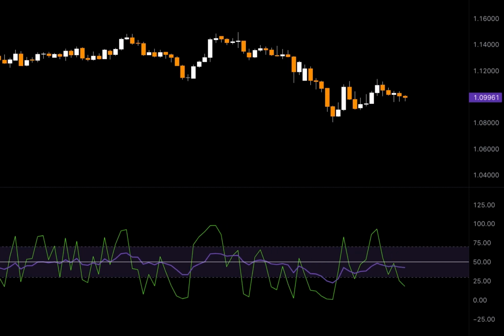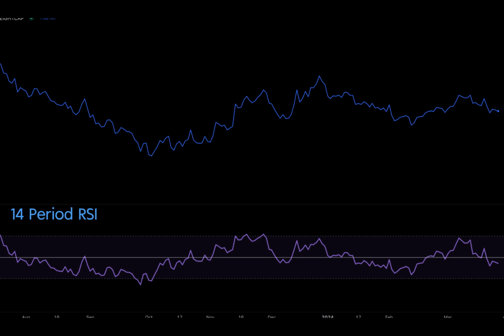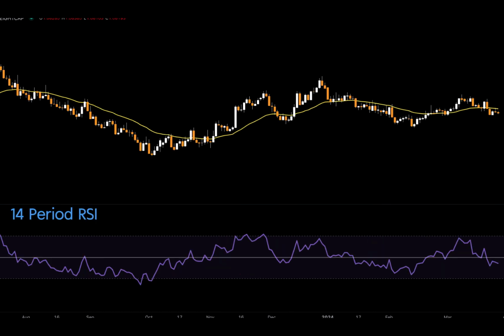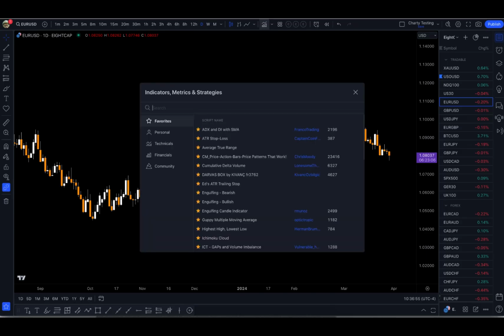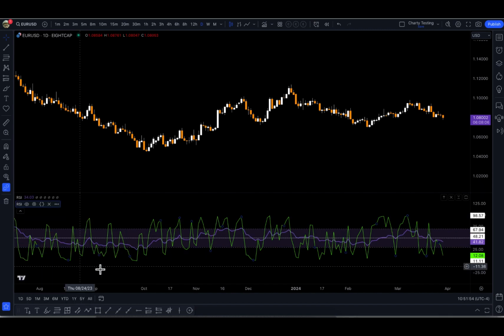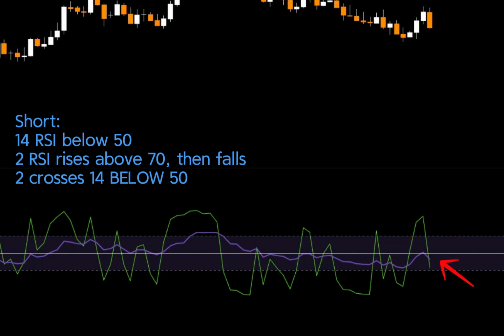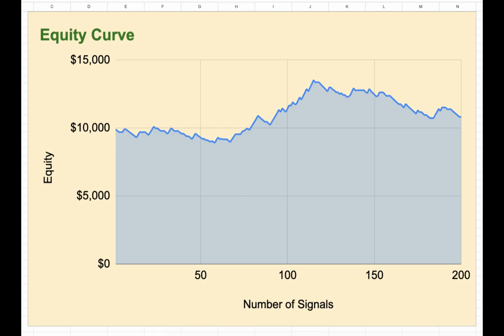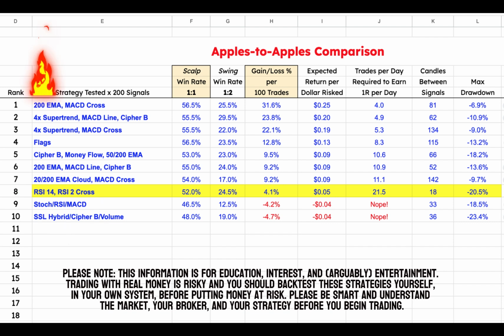RSI Indicator Hack: All-in-One Momentum AND Trend-Following Strategy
Putting a dual RSI indicator trading strategy to the test, over 200 signals, 6 random markets, and 6 random timeframes. We backtest, and debunk if necessary, “Profitable” Forex, Futures, Scalping, Daytrading strategies every week!

In this video testing a standalone RSI trading strategy 200 times, we focus on a simple RSI strategy, showcasing it as both a trend indicator and a momentum oscillator. This approach sidesteps common practices like combining the RSI with the MACD indicator, aiming instead to leverage the RSI's built-in capabilities for trend and momentum analysis. The video caters to traders interested in forex, cryptocurrency, and futures, seeking a straightforward yet potentially profitable trading strategy suitable for various markets including day trading and options.

Ed details the setup of the RSI strategy, emphasizing its application across different trading scenarios without auxiliary indicators. By backtesting the strategy over 200 signals in diverse markets such as forex and bitcoin, the aim is to evaluate its profitability for individual traders. The experiment is designed to determine the viability of using the RSI alone for making informed trading decisions, potentially offering a profitable approach for those engaged in day trading, options, and futures trading.

🔴 Apex Trader Funding (For Futures/Trading on TradingView)

🔴 Funded Trading Plus (For Forex/Trading)

Tired of trading hype and chasing the "next big thing"? At Charty's Trading Lab, we cut through the noise and bring you the best, most profitable trading strategies, tested in the real world. Whether you're into forex trading, day trading, swing trading, or crypto, we explore it all: scalping, options, bitcoin, and beyond. No more "best trading indicators" promises - we delve into what actually works (and what doesn't) in all different markets and timeframes. Curious about prop firm trading? We can help. Forget the get-rich-quick schemes, join us on a data-driven quest to find trading strategies that truly earn money.

This video is not sponsored, although some of the links above are affiliate links where I'll earn a small commission if you make a purchase at no additional cost to you.

⚠️ PLEASE NOTE: ⚠️
This information is for education, interest, and (arguably) entertainment. Trading with real money is risky and you should backtest these strategies yourself, in your own system, before putting money at risk. Please be smart and understand the market, your broker, and your strategy before you begin trading.

0:00 - Introduction
0:36 - RSI Indicator for Trend Identification
2:08 - Trading Strategy Rules
2:39 - RSI Indicator Setup
3:34 - RSI Trading Strategy Rules
4:32 - Choosing Random Markets and Timeframes
5:04 - Results of RSI Indicator Strategy
5:48 - Most Profitable Trading Strategies
6:25 - Link to Best MACD Trading Strategy